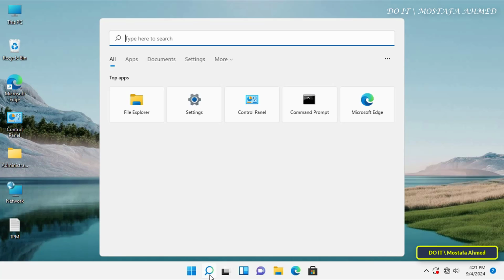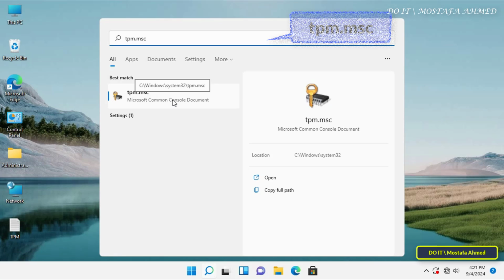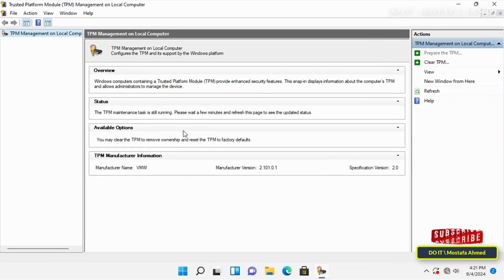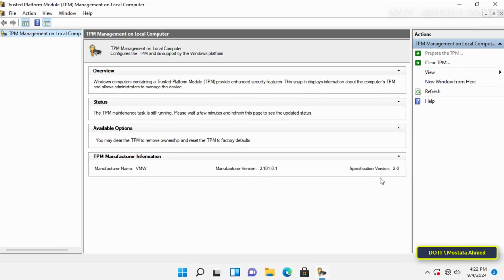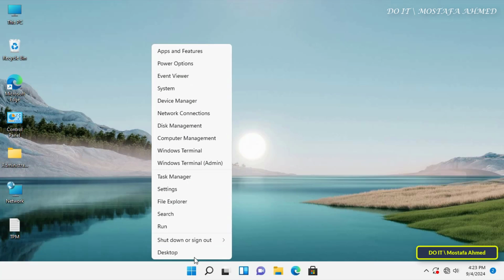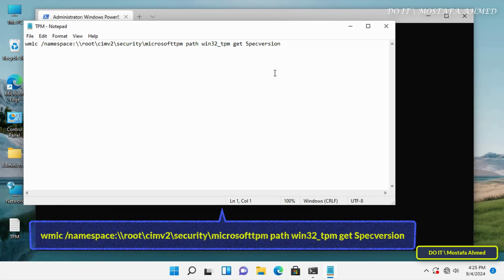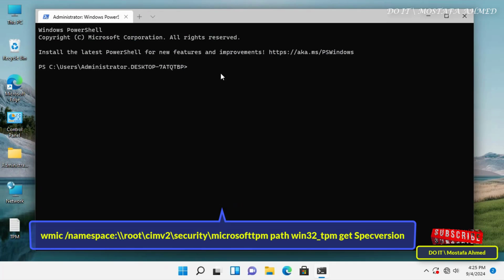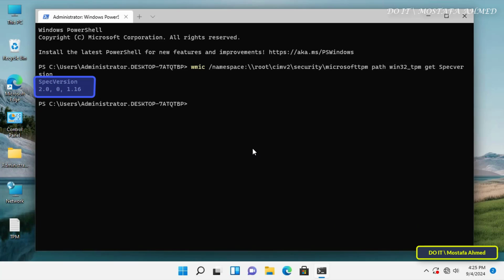How to Check TPM version on your Computer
In this video, I explain how to find the TPM version on your computer, and TPM is an abbreviation for Trusted Platform Module and version 2 is required as a prerequisite for installing Windows 11 on a computer. If you are thinking of upgrading to Windows 11, you may want to check the TPM version on your computer. And find the TPM version on the computer using more than one method, and in the video I explained 3 simple ways through which you can know the TPM version,
The first method is TPM version using TPM.MSC or management
The second method: TPM version using wmic command
The third method: TPM version using Device Manager on Windows computer
The steps are simple, follow the video and I am waiting for any inquiries in the comments.
 How to Check my TPM in system,
How to Find TPM Version Using Device Manager,
How to Find TPM Version Using wmic command,
Checking whether your computer supports TPM and the TPM version,
How to Find TPM version using TPM.MSC or management snap-in,
What is the current TPM version, TPM 2.0 Library,
How to check TPM version windows 10 PowerShel,
How to check TPM version windows 10 by Command Prompt,
Trusted Platform Module, How to enable TPM 2.0 in BIOS,
How to Find my TPM model,
How to check my TPM version in BIOS,
How to Check TPM Version on Windows 10/11,
How to check TPM version in cmd,
How to update TPM version,
How to check my TPM on Windows Server,
How to enable TPM 2.0 in Device Manager,
How to find TPM in UEFI BIOS,
How to check TPM 2.0 and secure boot,